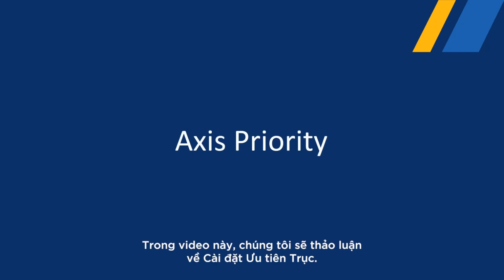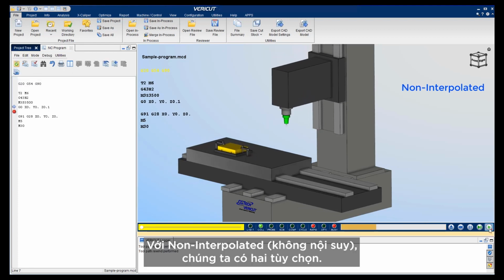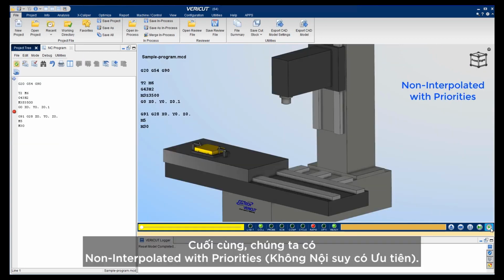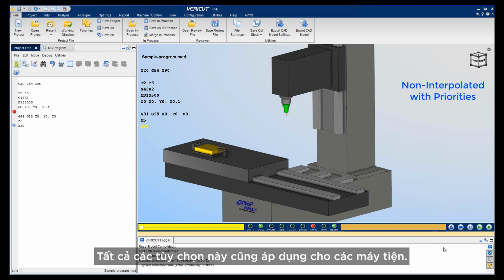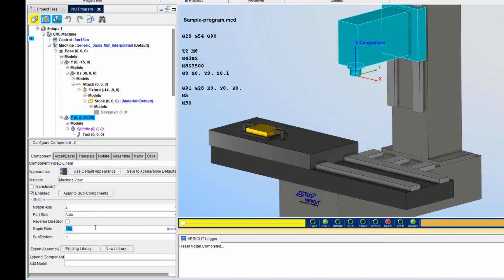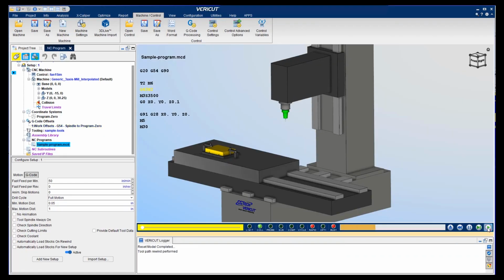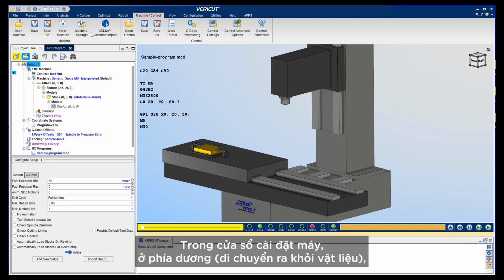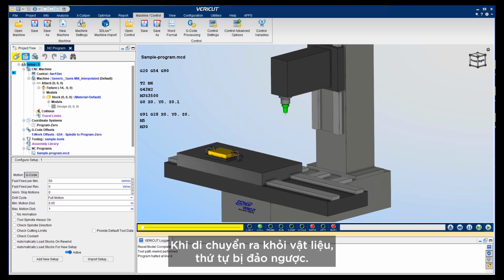VERICUT Tech Tip: Cài đặt Ưu tiên Trục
Bạn có muốn tối ưu hóa chuyển động của máy CNC và tránh va chạm? Hãy cùng AES Việt Nam khám phá cách Cài đặt Ưu tiên Trục trong video kỳ này!

Video này sẽ hướng dẫn bạn:
✅ 3 tùy chọn chính trong Cài đặt Ưu tiên Trục
✅ Cách thức hoạt động của từng tùy chọn và ảnh hưởng của chúng đến chuyển động của máy
✅ Cách cấu hình Cài đặt Ưu tiên Trục cho máy trong VERICUT

AES Vietnam - CAD CAM CAE Software
📍 Trụ sở: M10 – L17, Khu A, KĐT Dương Nội, P. La Khê, Q. Hà Đông, TP. Hà Nội l 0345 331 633 (Mr. Thắng)
📍 Chi nhánh: Phòng 101, Tòa nhà SBI, Công viên phần mềm Quang Trung, P. Tân Chánh Hiệp, Q. 12, TP.HCM l 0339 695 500 (Ms.Duyên)